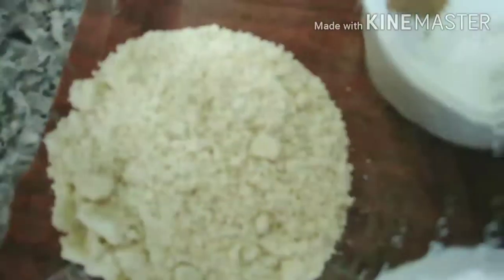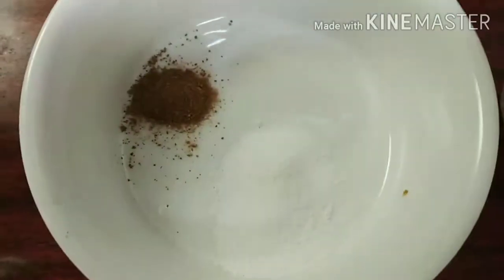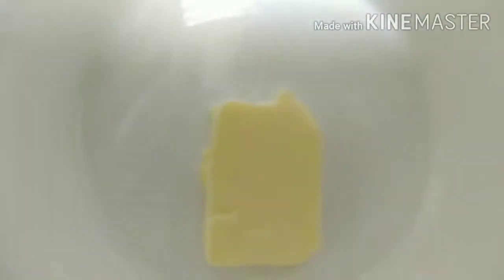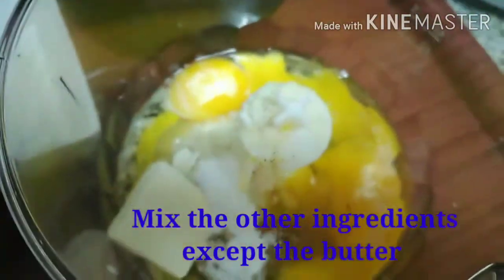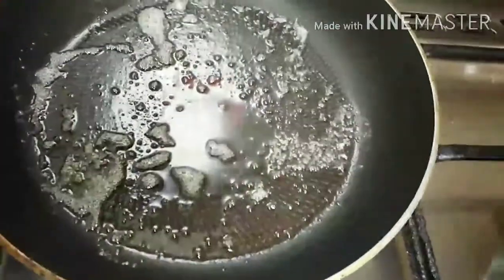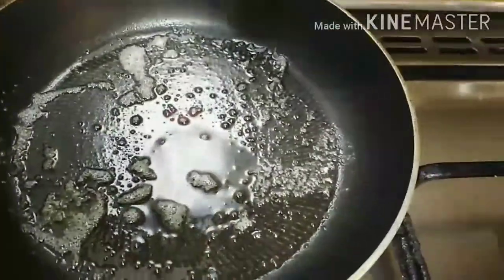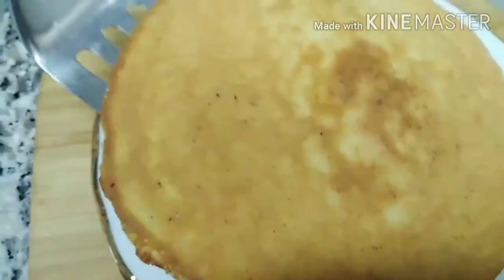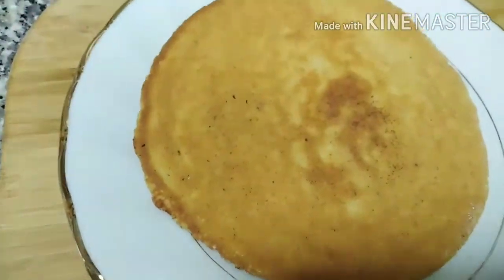Keto Quick Almond Flour Pancakes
Engredients :
1/2 cup almond flour
4 large eggs
1/4 tsp cinamon powder
1 tbsp sweetener
4 grams cream cheese
10 grams butter
Methods :
Mix other engredients except the butter
U can use blender or food processor